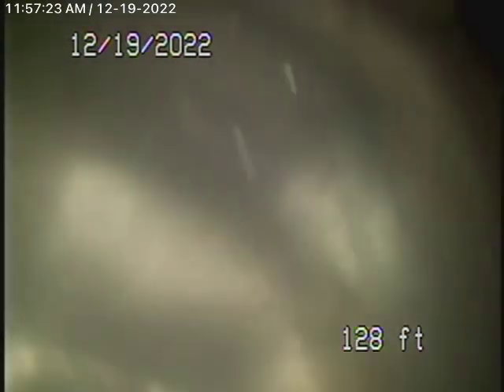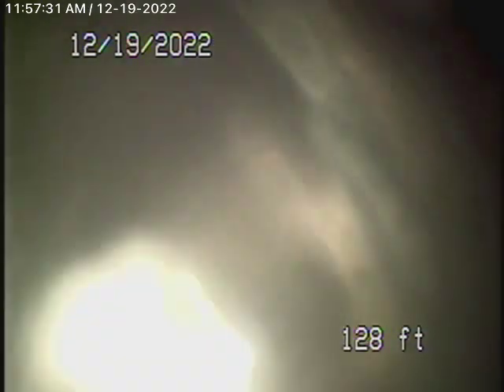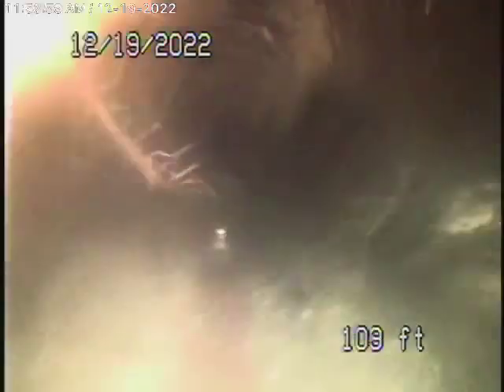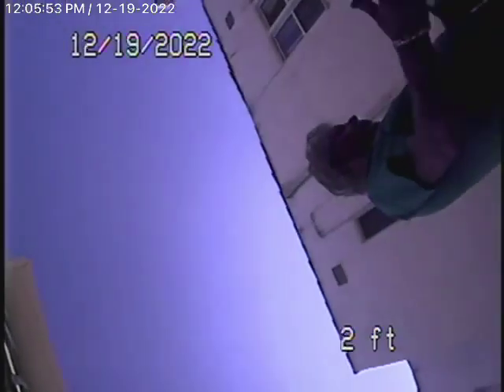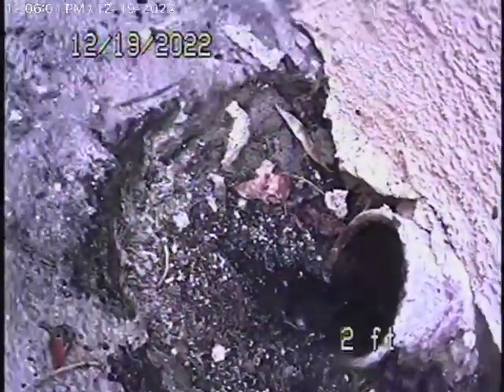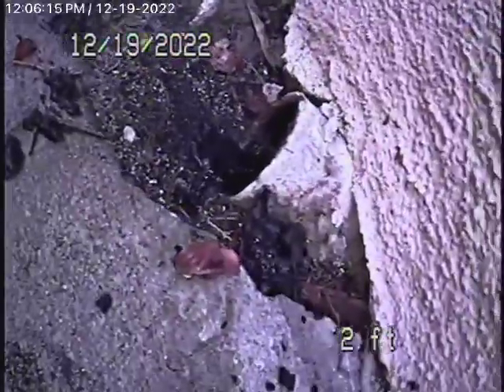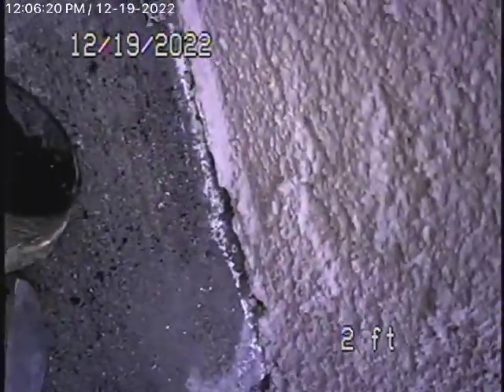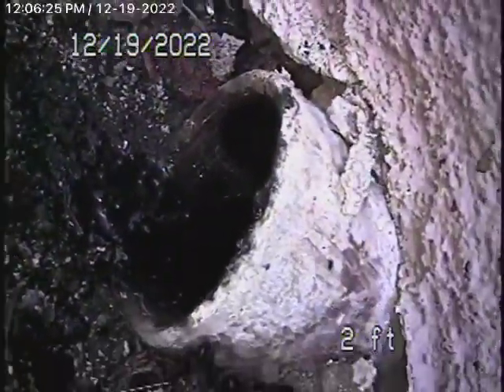828 Alandele Ave